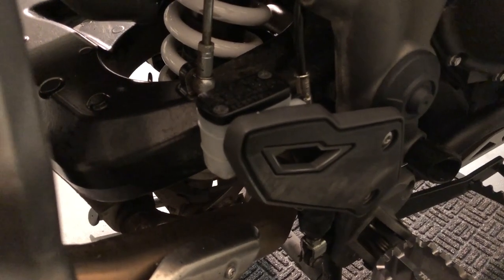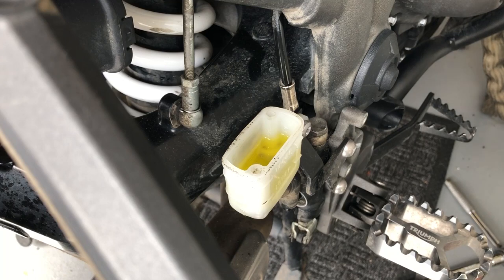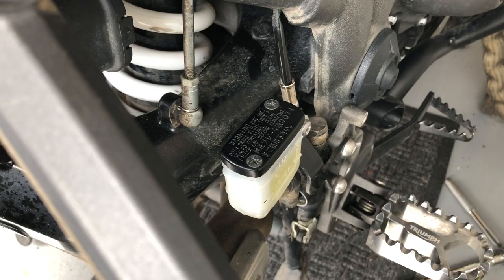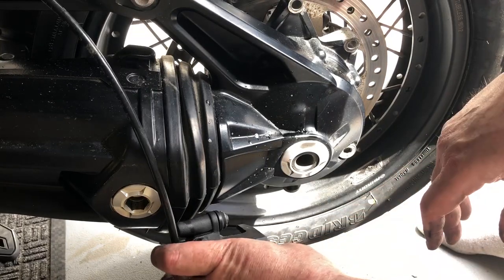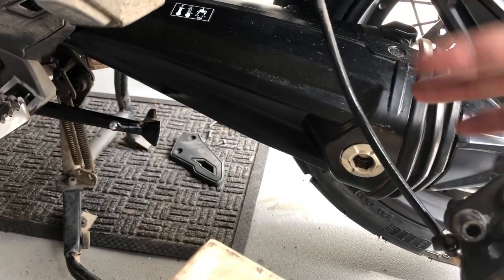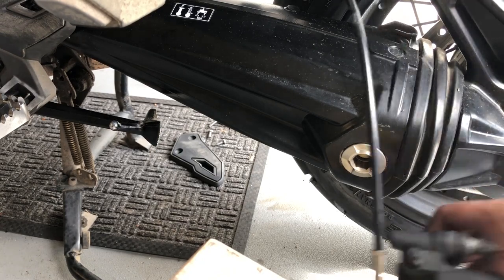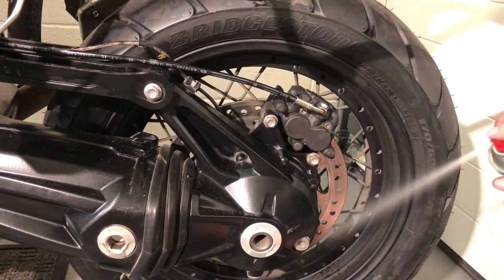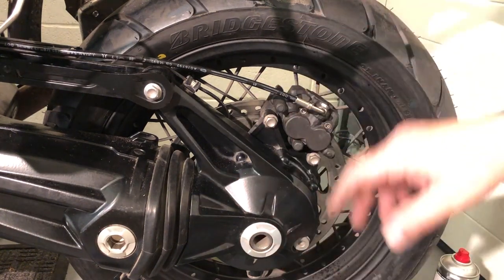Triumph Tiger 1200 rear brake pad change (EBC GG)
I need new rear brake pads for the Triumph Tiger 1200 and the dealer is closed. I better just do it myself then. easy job with some EBC GG pads. These pads are very low cost, about €25/£20.